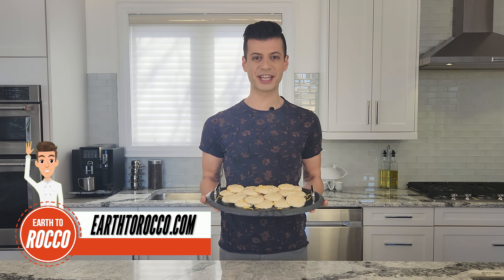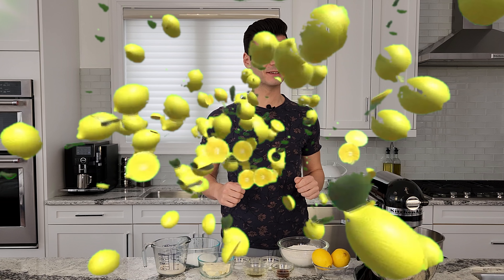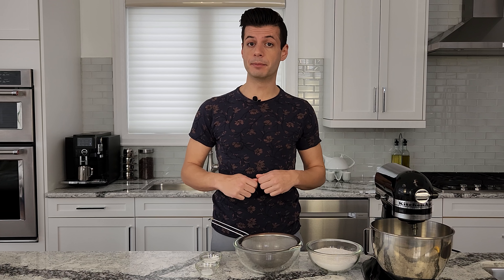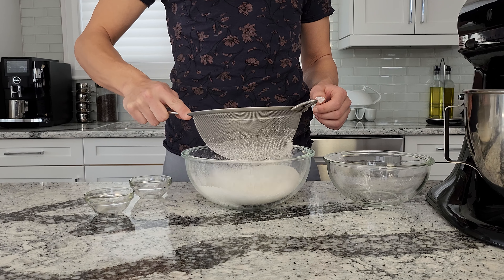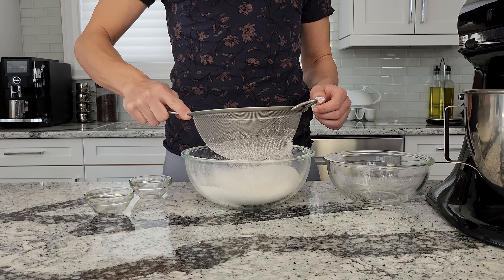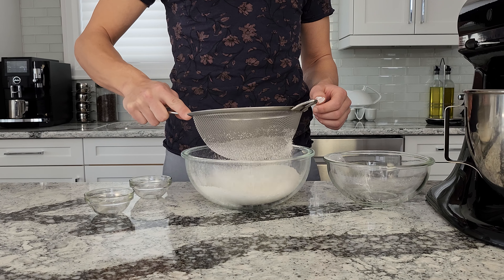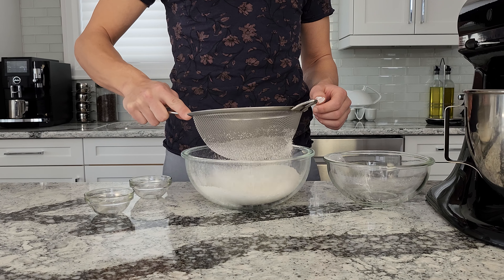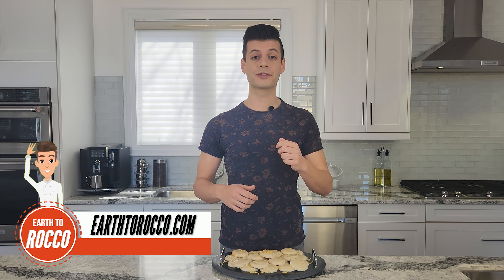Easy-to-Make Vegan Lemon Cookies that are Simply Irresistible!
I'm showing you how to make the most amazing vegan lemon cookies you'll ever taste. These cookies are soft, fluffy, and packed with tangy lemon flavor that will make your taste buds dance with delight. And the best part? They're completely vegan, so you can enjoy them guilt-free!

I'll be sharing with you my secret recipe for these delicious cookies, including all the tips and tricks you need to get them just right. We'll start by making the dough from scratch, mixing in the perfect amount of lemon zest and juice to give it that irresistible flavor. Then, we'll bake them to perfection and finish them off with a sweet and tangy glaze that takes these cookies to the next level.

So whether you're a seasoned baker or just getting started, this recipe is perfect for anyone who loves a good cookie. And with just a few simple ingredients, you can whip up a batch of these cookies in no time. So get ready to indulge in some seriously delicious vegan lemon cookies and impress your friends and family with your baking skills!

Filmed on a
Samsung Galaxy S22+ and

00:00 Intro
00:42 Dry Ingredients
01:05 Wet Ingredients
02:06 Combining the Wet and Dry Ingredients
02:23 Forming and Baking the Cookies
02:50 Lemon Glaze
03:25 Outro